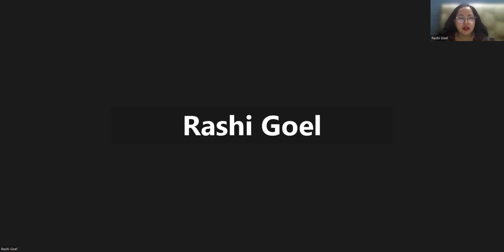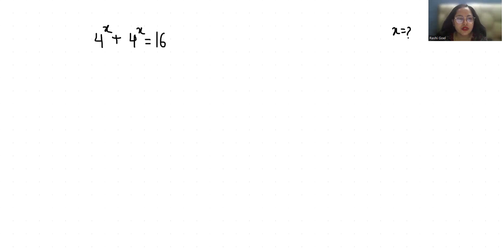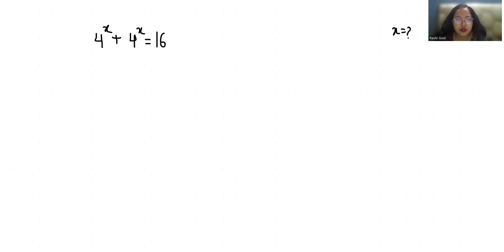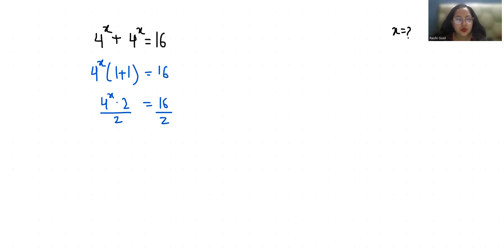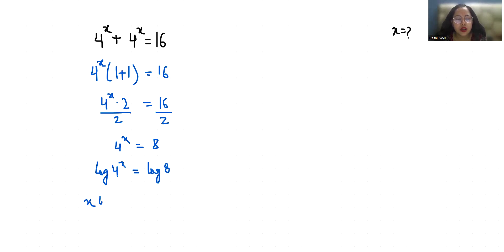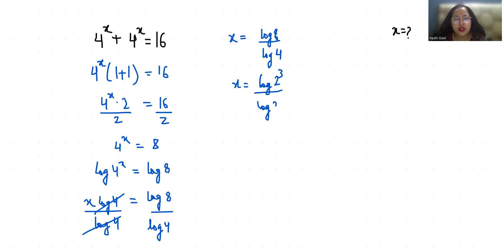IF 4^x+4^x=16 Then X=? | How to Solve Quickly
bhoomika rohra

IF 4^x+4^x=16 Then X=?,
4^x+4^x=16,
4x+4x=16,
4 x+4 x=16